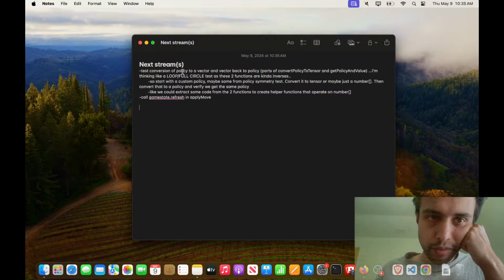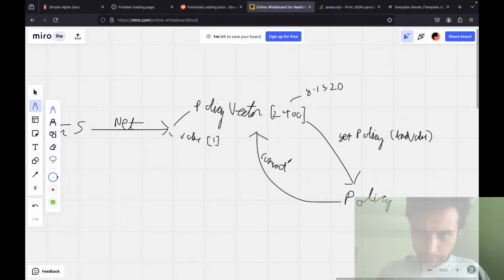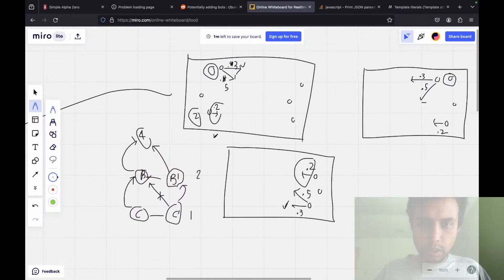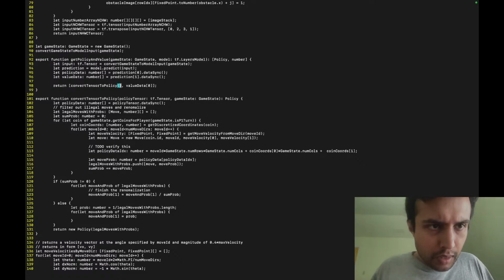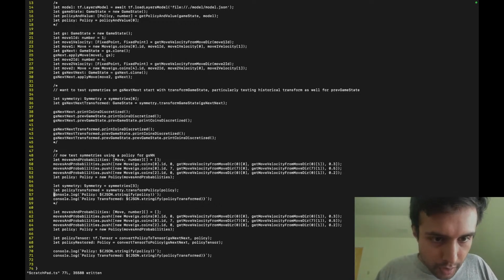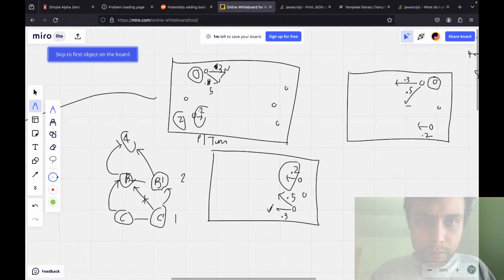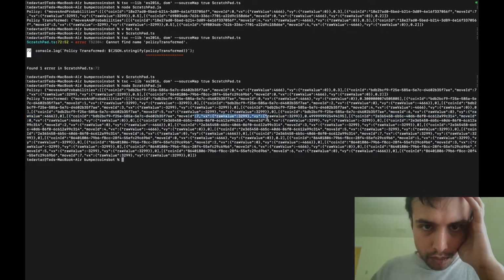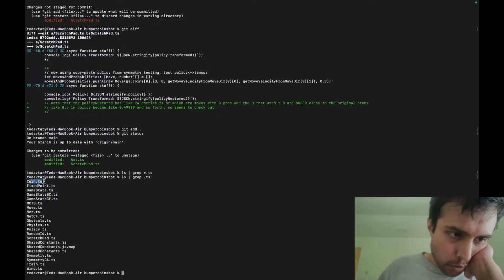Attempting to implement Alpha-Zero for BumperCoins Livestream Part 49 (Test Policy to, from Vector)